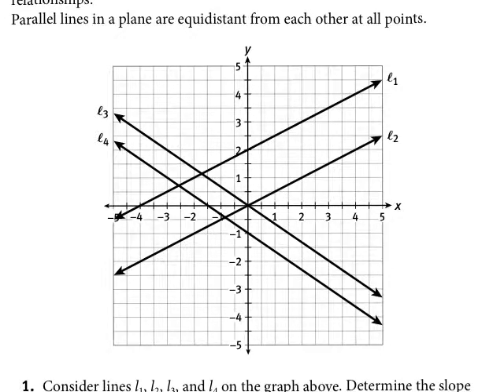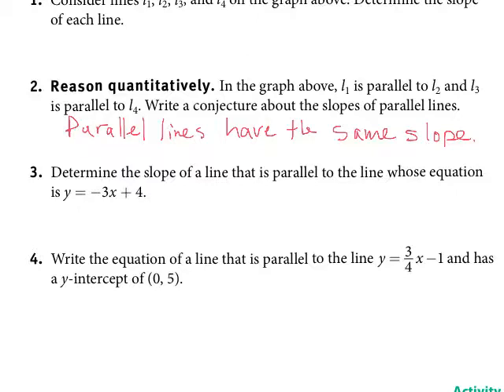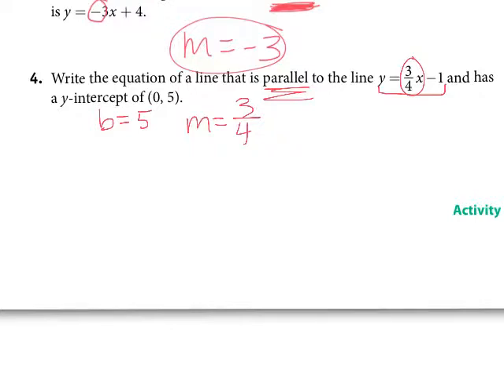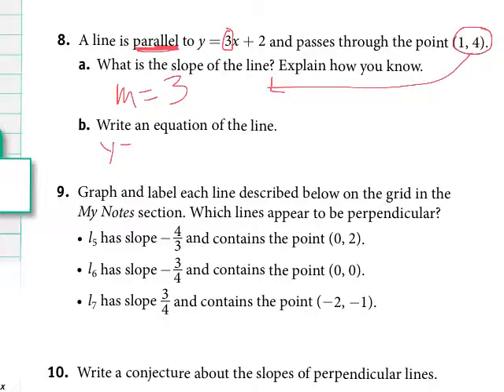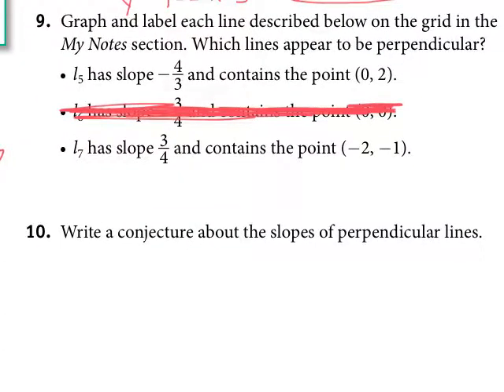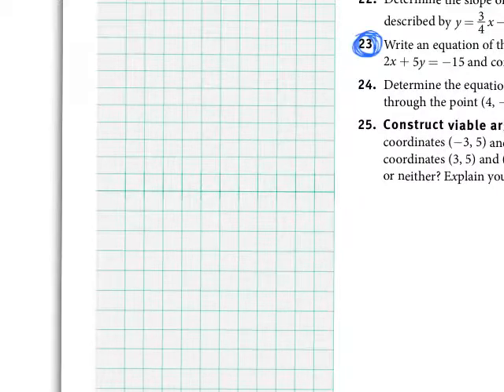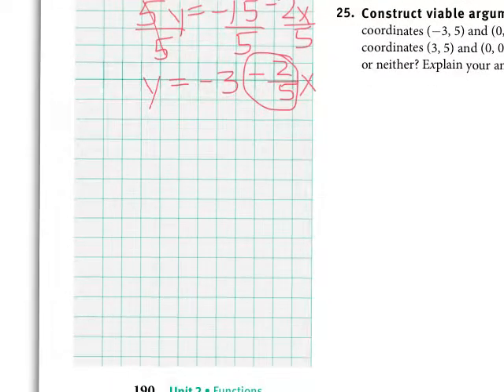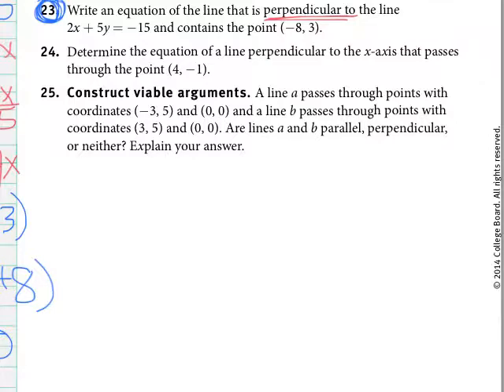Craw - Par and Perp Lines